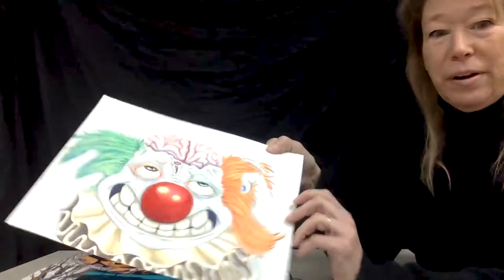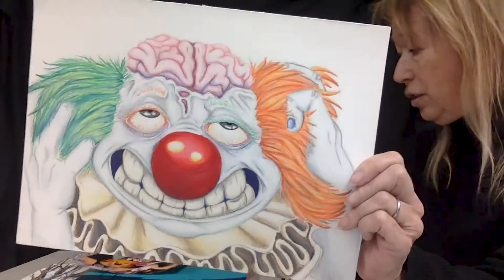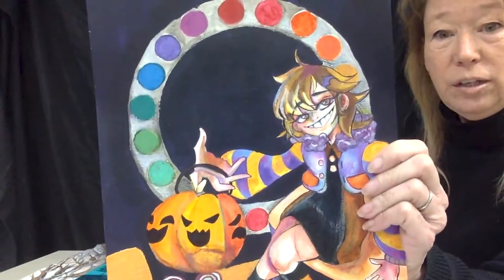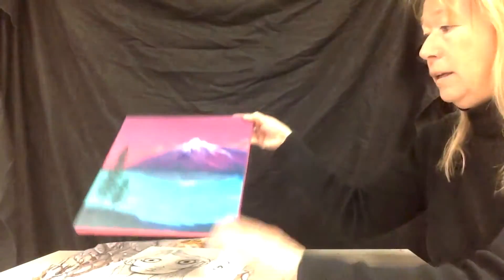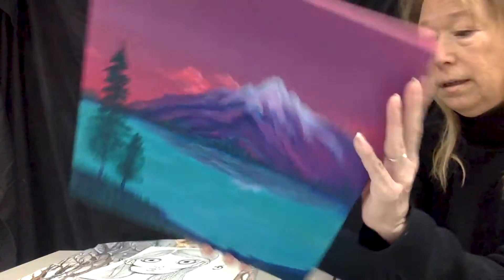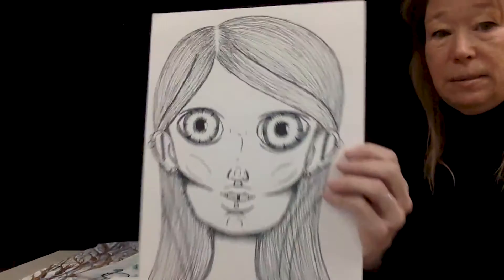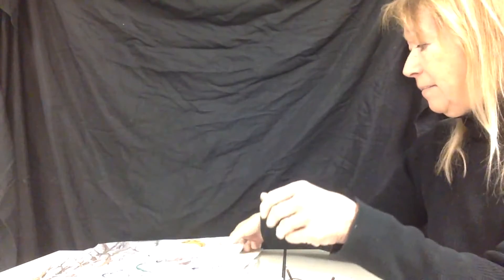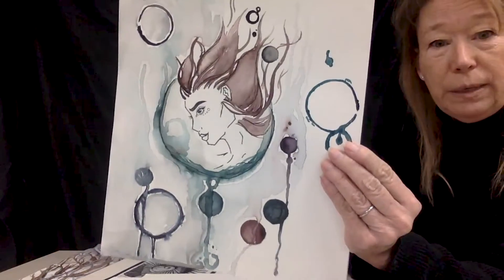CHS DG: AP Art - 2D and 3D